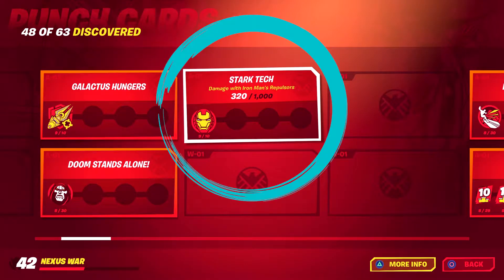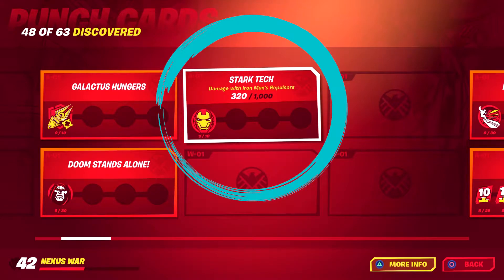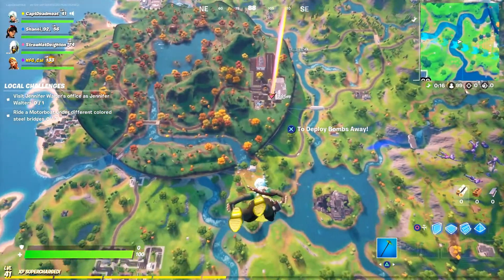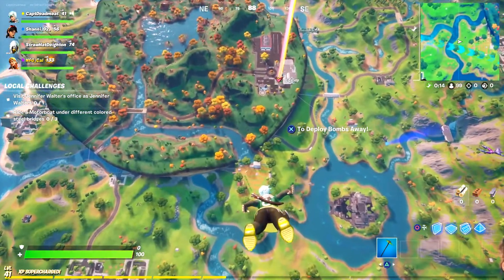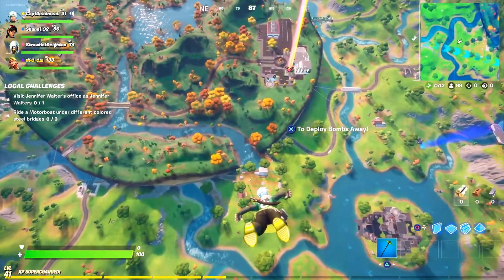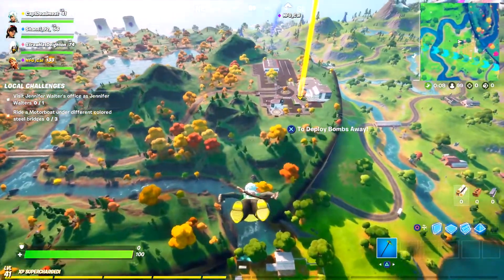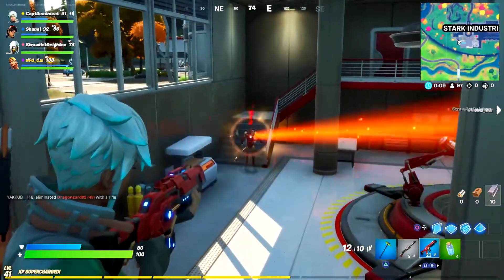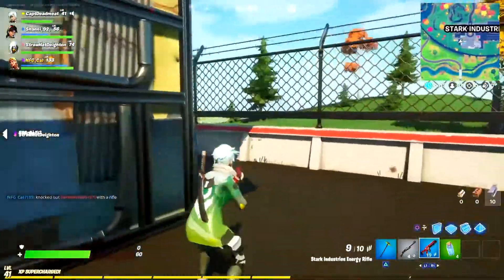Fortnite Season 4 Punch Card Quick Guide - ** STARK TECH **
Season 4 has brought back the PUNCHCARDS. I an doing quick guides for each of the punch cards so that you can unlock them. Good luck.